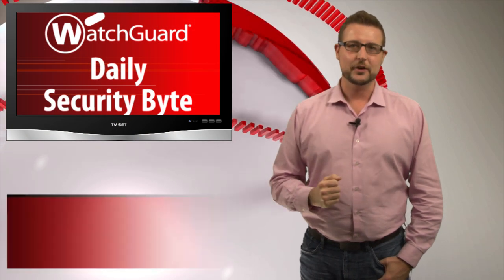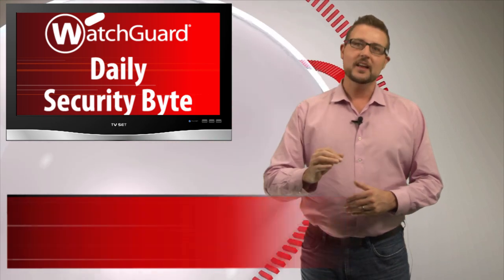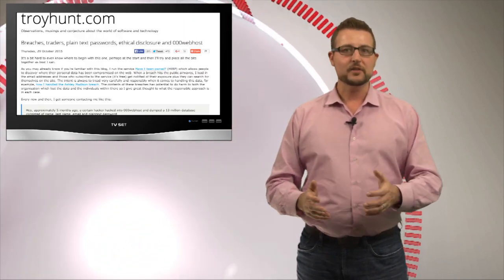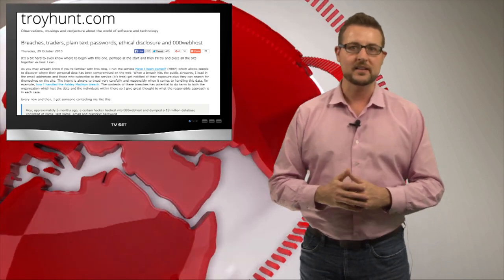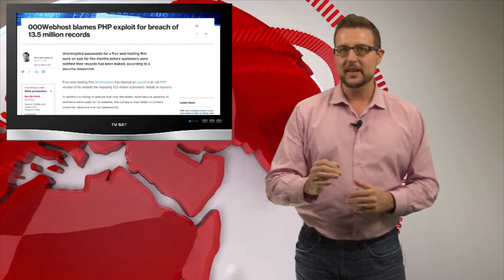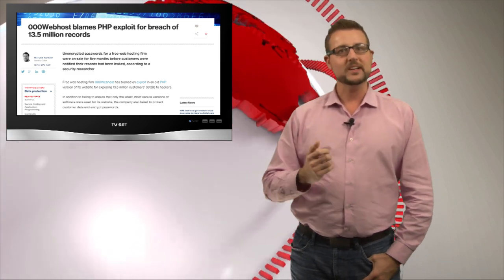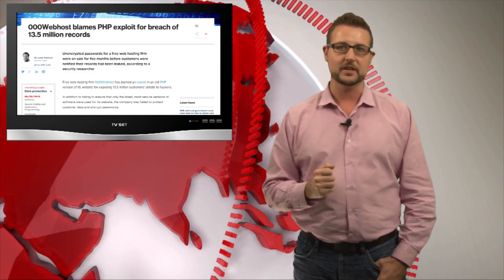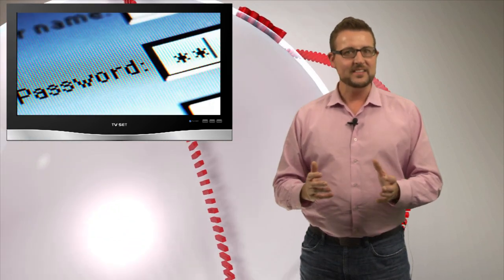000Webhost has 000 Security - Daily Security Byte EP. 169